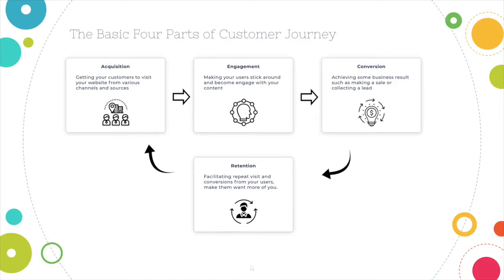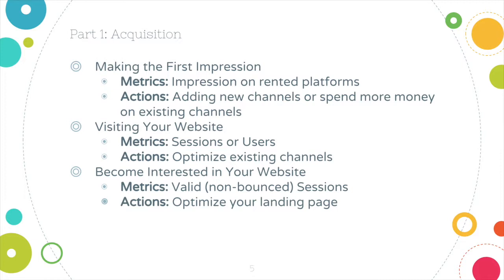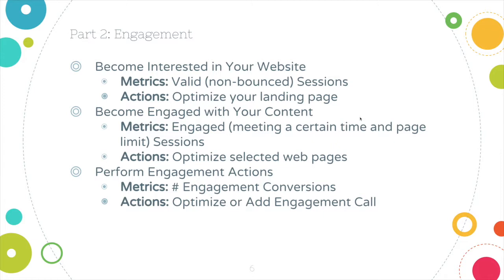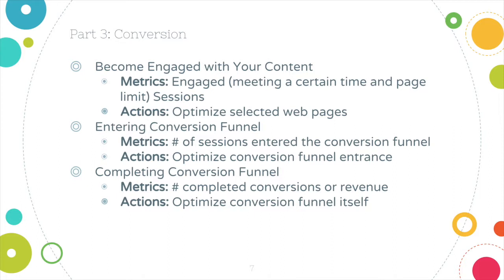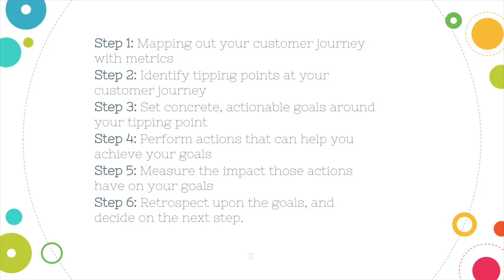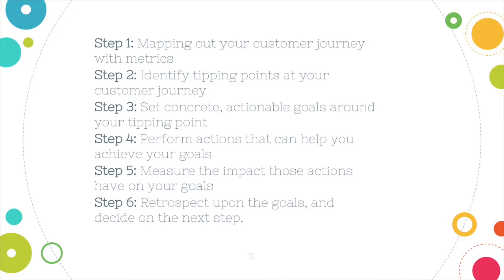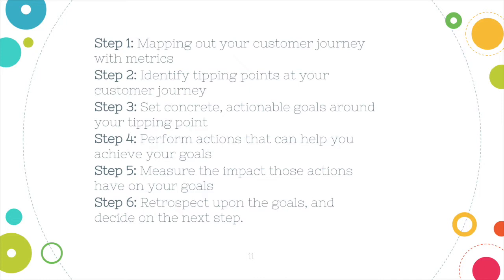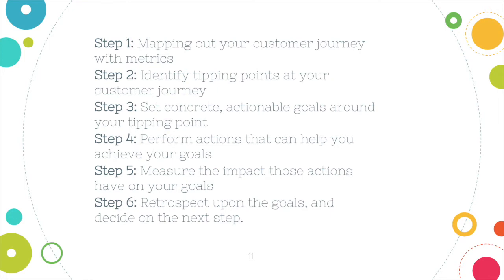An Overview of Your Digital Customer Journey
Welcome to another episode of the Google Analytics video series presented by Humanlytics.

In this video, we are going to talk about one of the most important analysis you should do for your digital presence - customer journey analysis.

In addition to showing you all the concepts behind a good customer journey, we are also going to show you how to map and take actions based on your customer journey analysis.